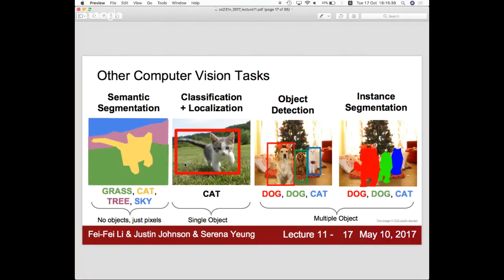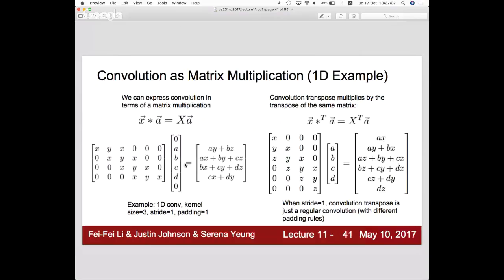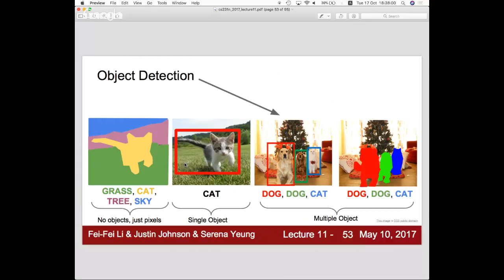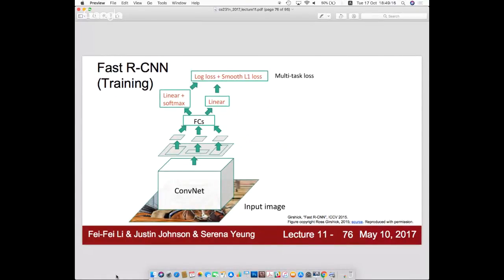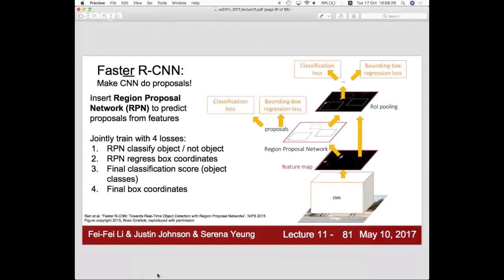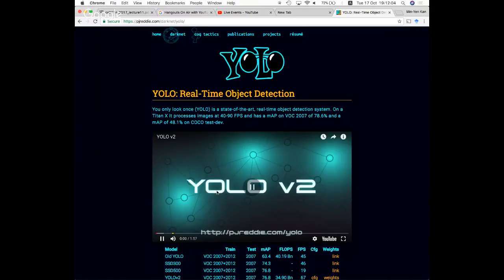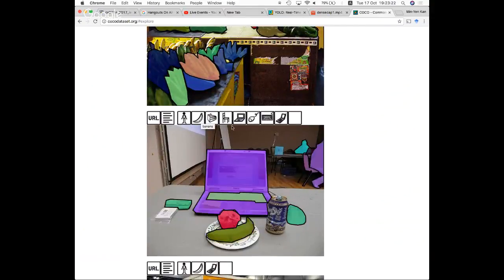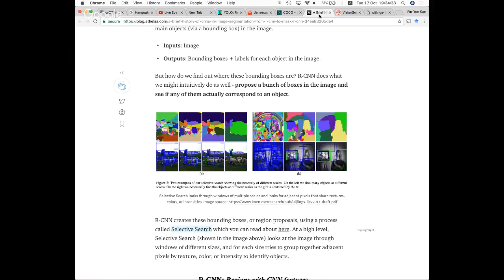[NUS CS 6101 - Deep Learning for Vision] - Lecture 9